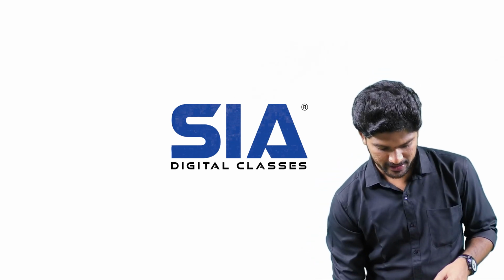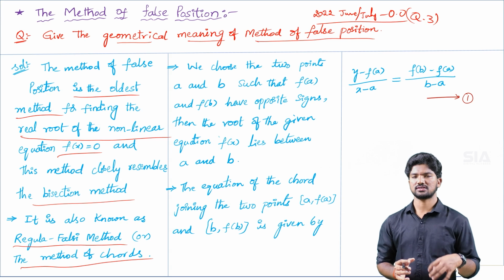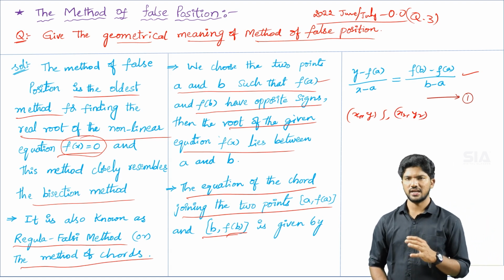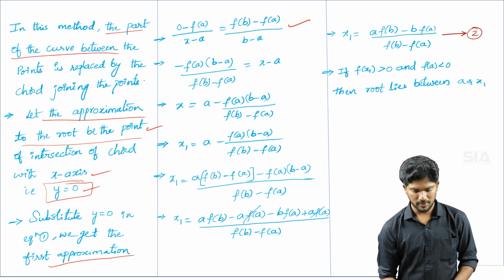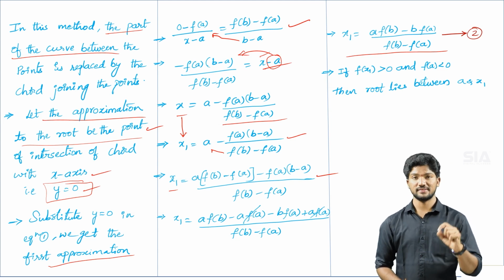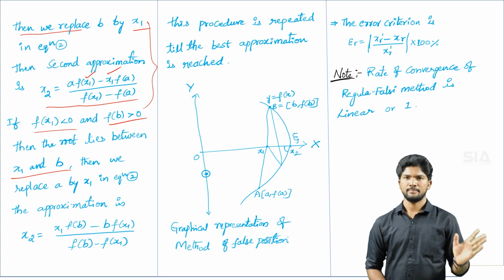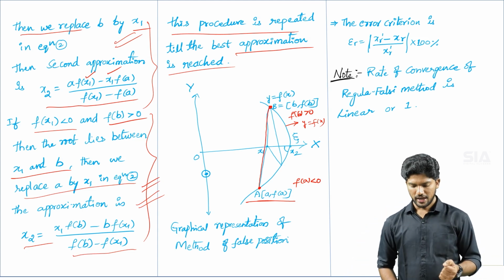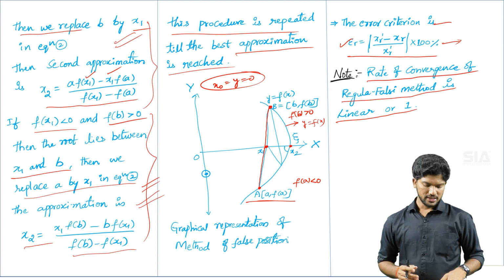THE METHOD OF FALSE POSITION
00:00 1ntro
00:32 Method of False Position

Learn about the Method of False Position in numerical analysis with this video from SIA Publishers. Understand the process and application of this important mathematical technique.

false position method false position method numerical methods numerical methods false position false position using the false position method false position method procedure